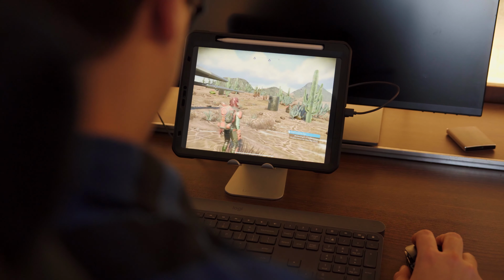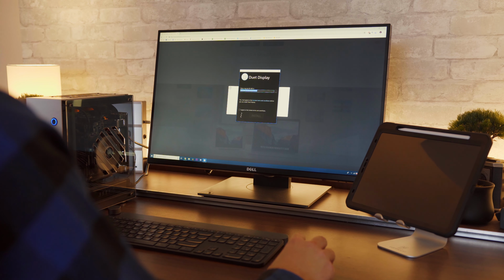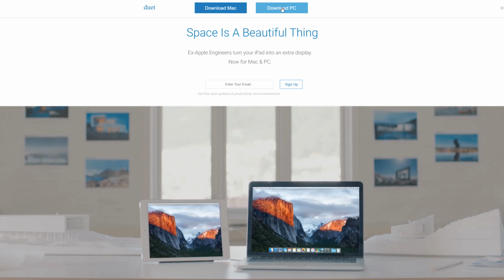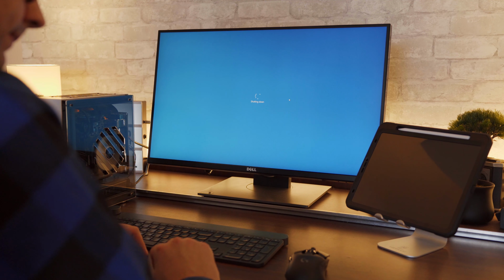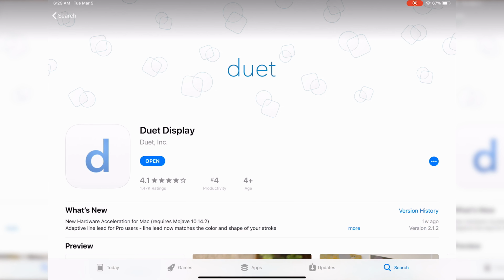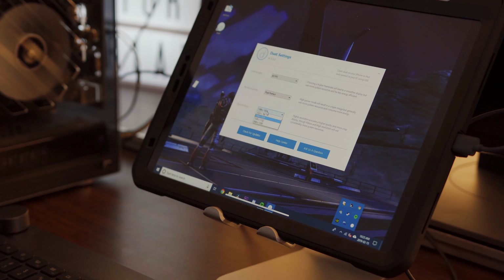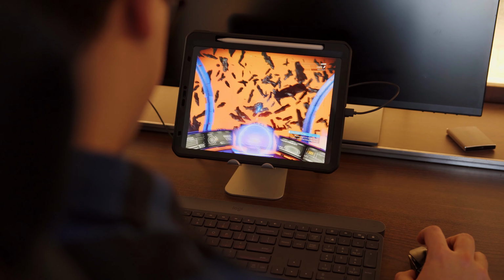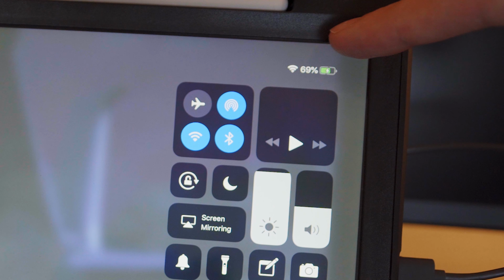How to Use Your New iPad Pro as a Portable Monitor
As far as portable monitors go, the iPad Pro paired with the Duet App makes a pretty decent one. In this video, I'll show you how to use just about any iPad as your primary display for your PC or Mac.

My System:

Intel i7 8700
G.Skill Trident RGB
Cryorig H7
Asus Prime z370-A
NVIDIA GTX 1080
Fractical Meshify C

I’m a tech nerd at heart, but I also love filmmaking. Being in front of a camera isn’t my strong suit yet, but I’m trying my best. Follow your passion. Fight for what you believe in. Never give up.

Mark